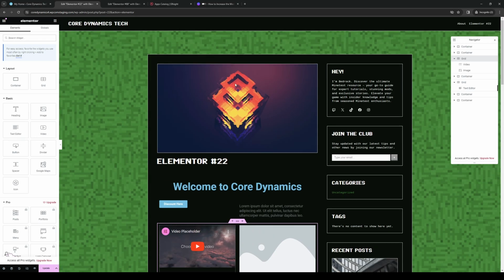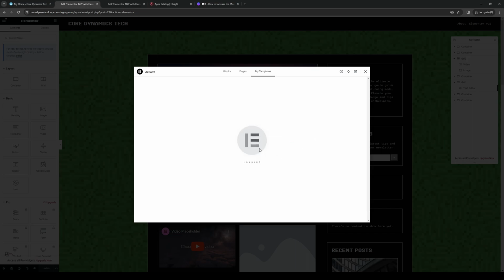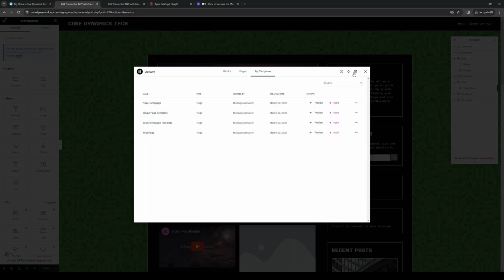How to Save, Import & Export Templates in WordPress Using Elementor (Full 2024 Guide)